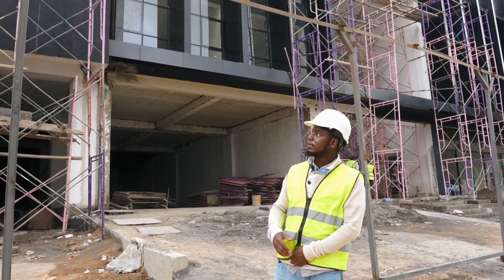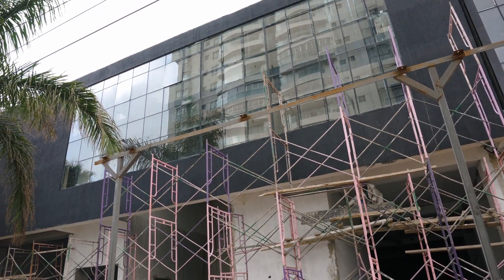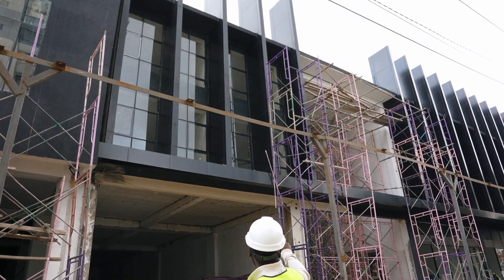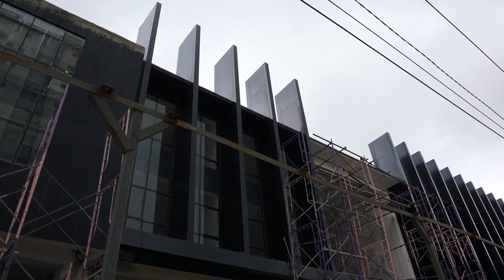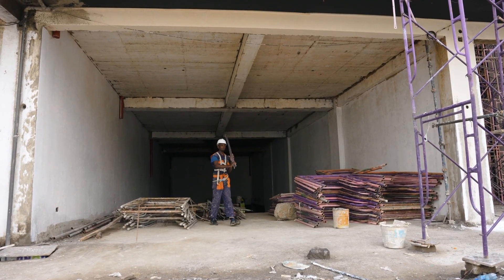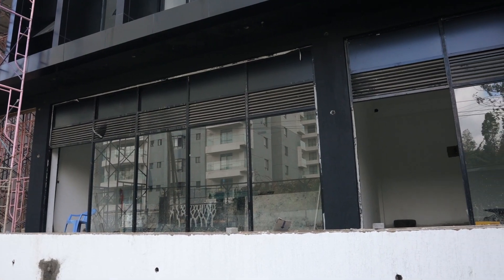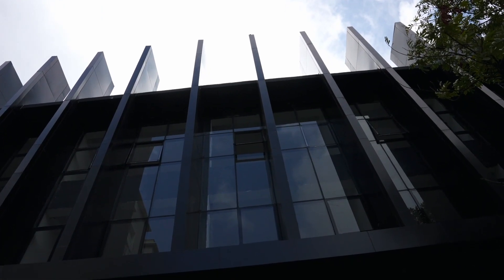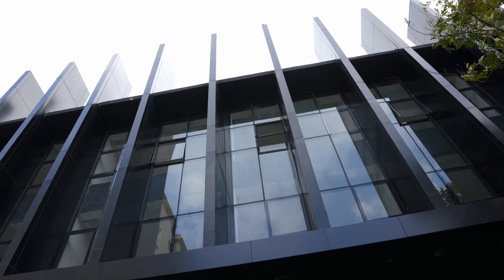COVO COMMERCIAL MARCH CONSTRUCTION PROGRESS | Saif Real Estate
Watch the Covo Commercial March construction progress